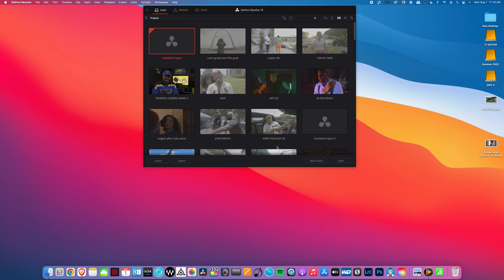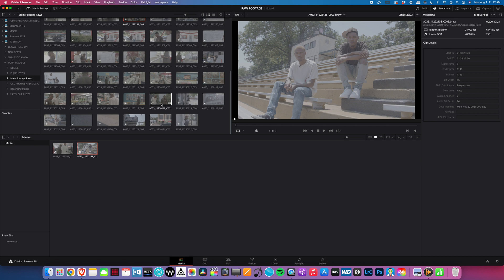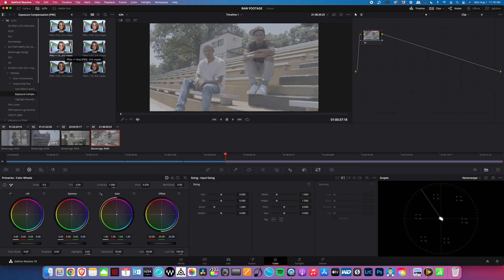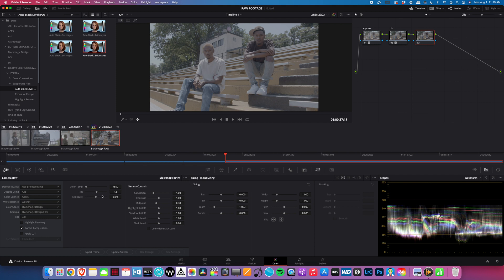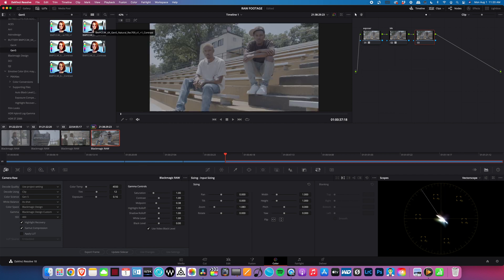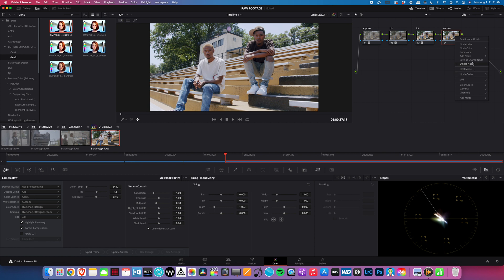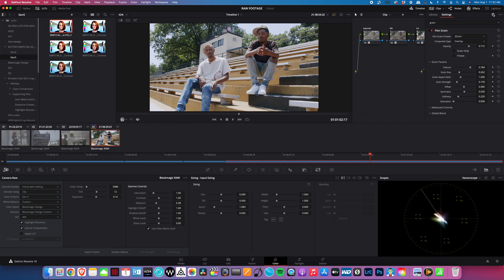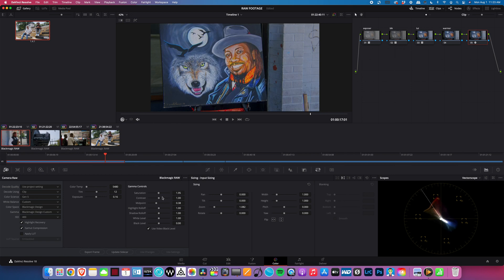STOP! Start Color Grading in Davinci Resolve 18 | RAW FOOTAGE TEST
📸📸 How I color grade raw raw footage in davinci resolve 18! | Powered by Remrod™
👉👉  Released on YouTube Channel - (Remrod)

⚡Welcome to YouTube Channel - Remrod⚡

Remrod™ shows us how to color grade raw footage in davinci resolve 18 with the blackmagic pocket 6k camera!

I'll be dropping some more and even better videos.

Also kindly Like the Video and drop Comments if there's anything you wanna learn about Photography, Videography, Editing or Color Grading! Im here to answer all questions!!